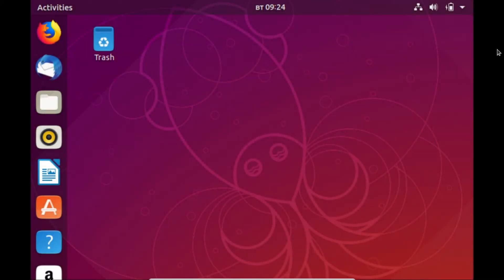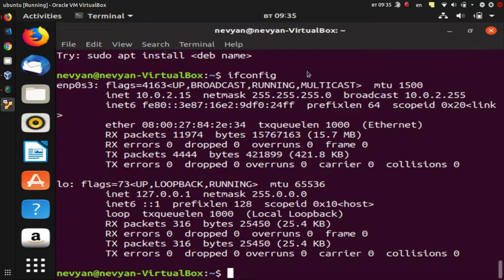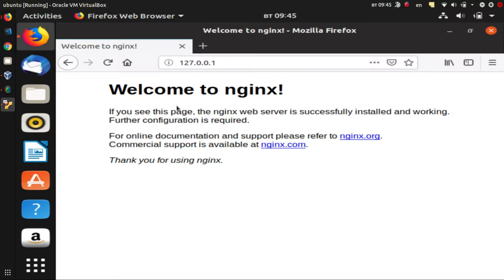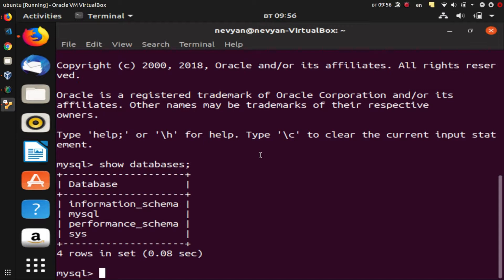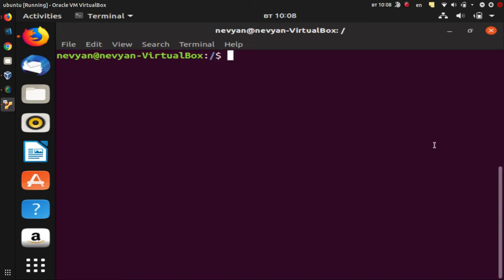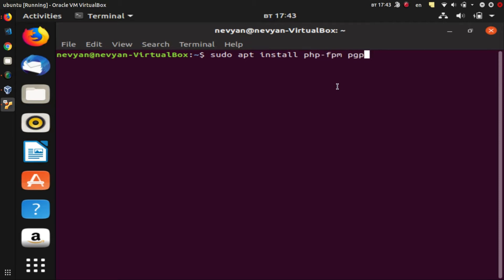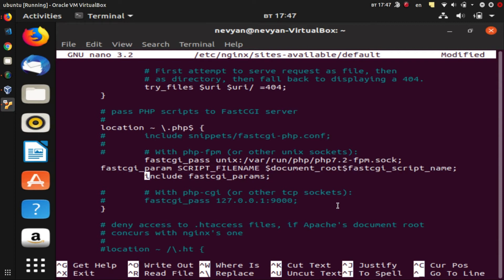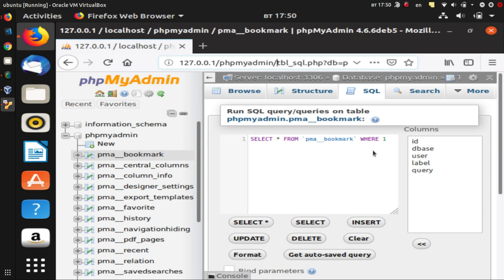How to install Nginx, PHP, VSftpd, MySQL and PHPMyAdmin on Ubuntu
The video is of help to webmasters and administrators who want to create home / lab using the above technologies. Also we will take a look on their setup. Article